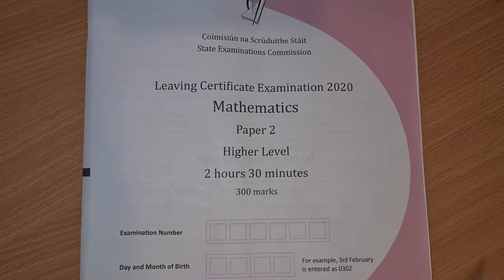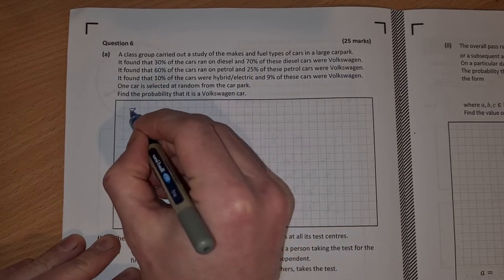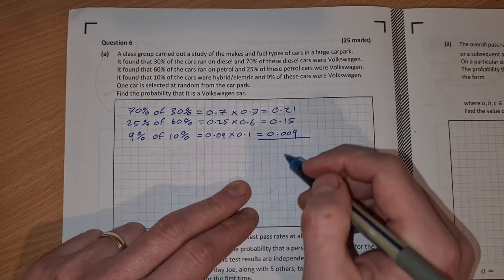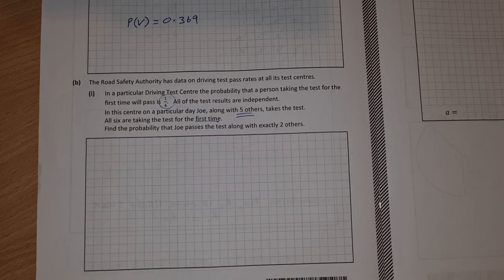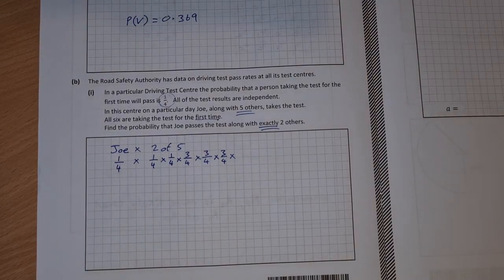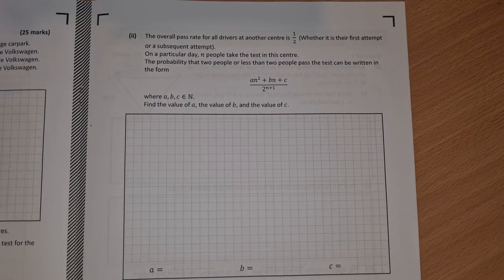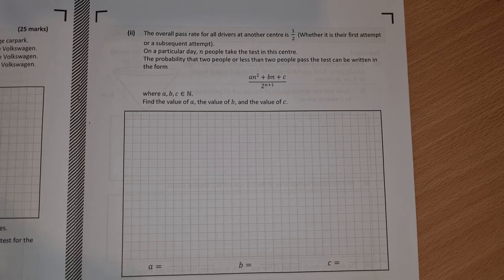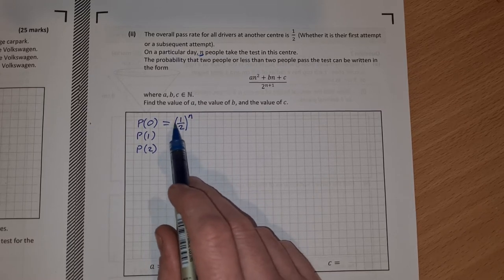Leaving Cert Higher Level Maths 2020 Paper 2 Question 6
This is question 6 from the leaving cert higher level maths 2020 paper 2. It is the second probability question. In part (a) we find the probability of picking a volkswagen car in a carpark. We do this by calculating the the proportion of volkswagen cars in the carpark. In part (b) we find the probability of a number of people passing and failing a driving test using the binomial/Bernoulli. In the final part of the question write several probabilities as a single fraction in a given form.